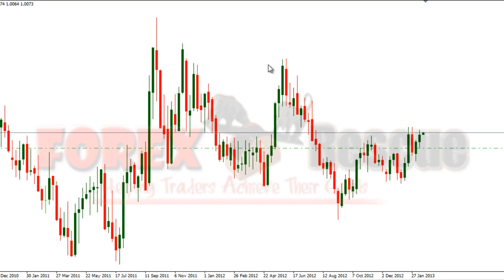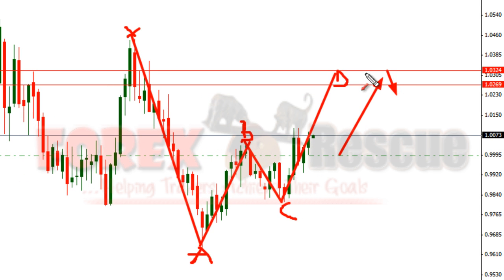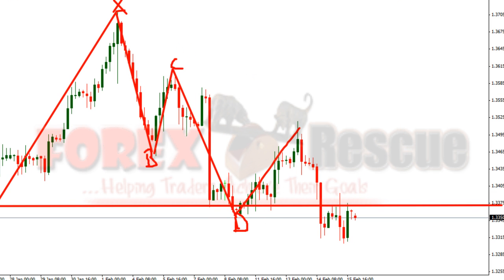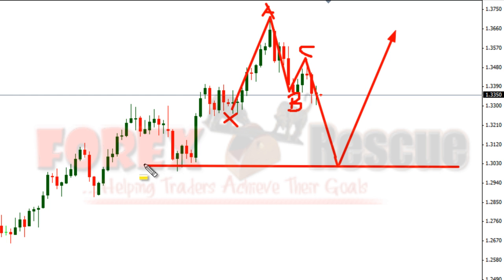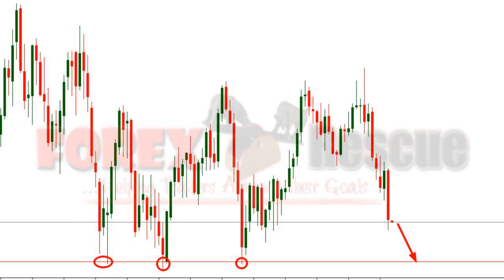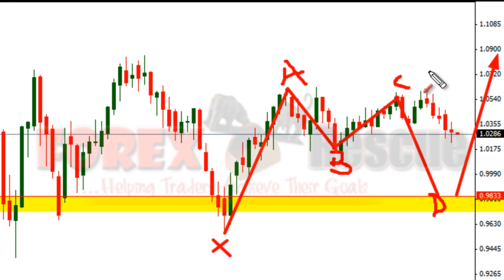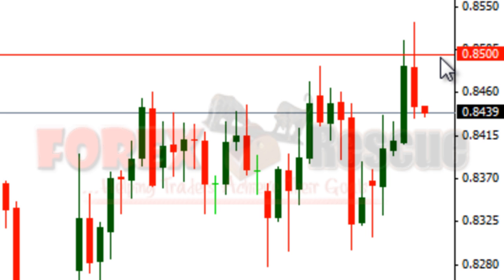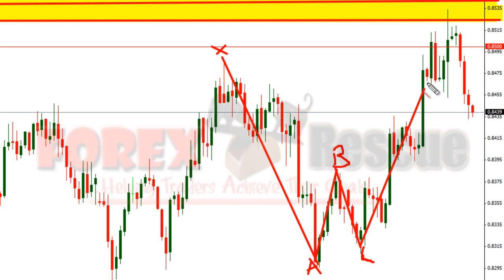Weekly analysis for 18 22 February,2013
Weekly Forex trading Analysis.